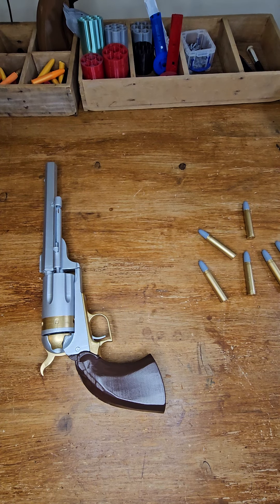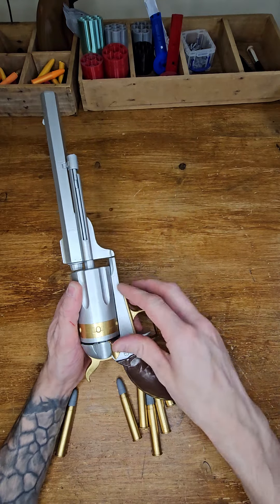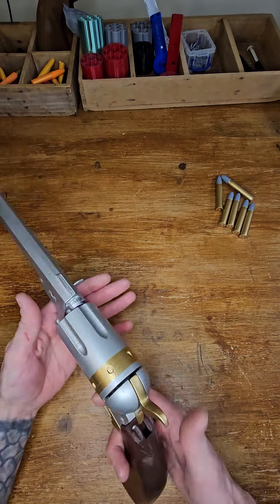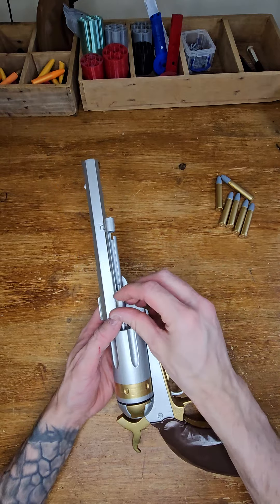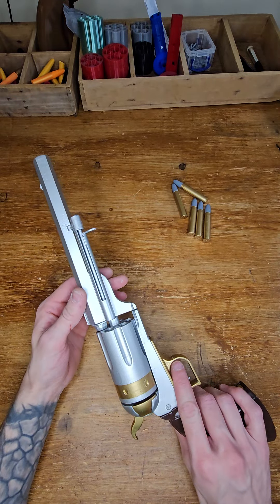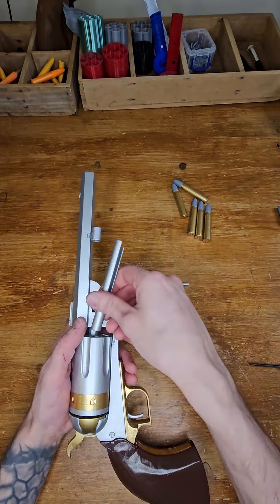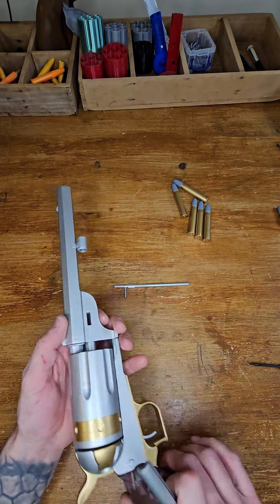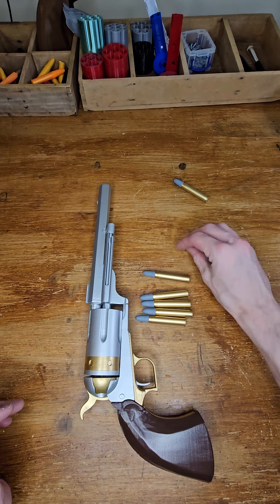caldwell conversion uppercut for NB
quality check